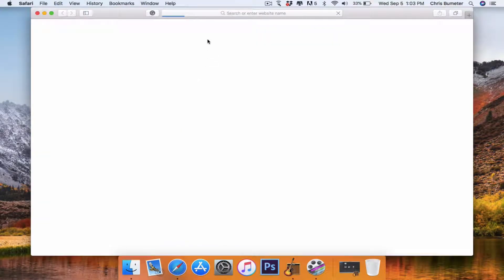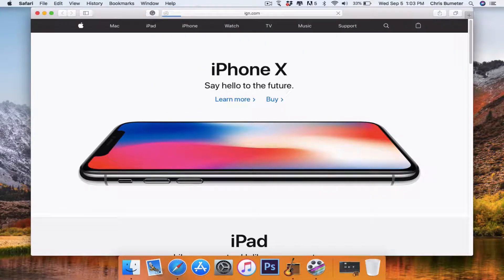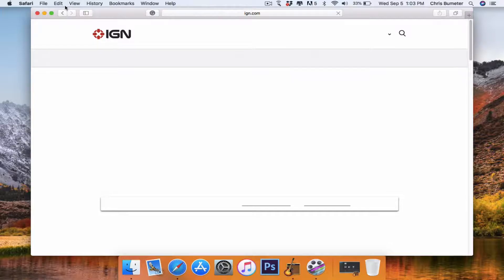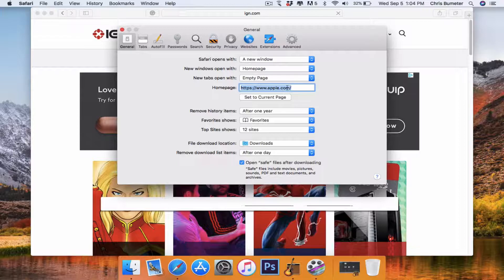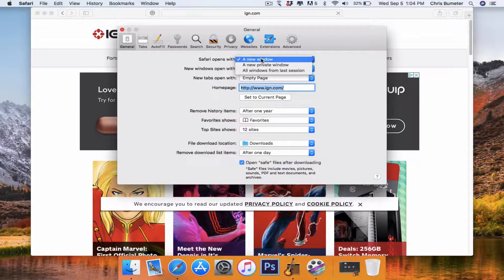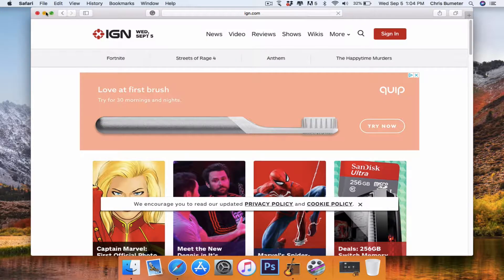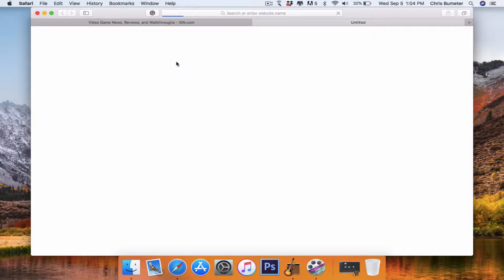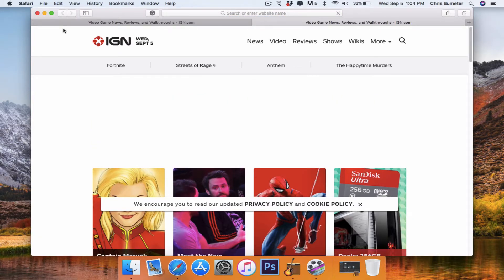How to set your default homepage in Safari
This video will show you how to set up your default browser webpage in Safari using the preferences menus in Safari.